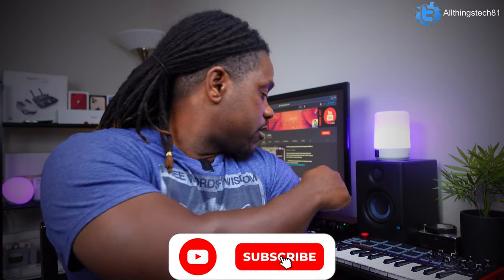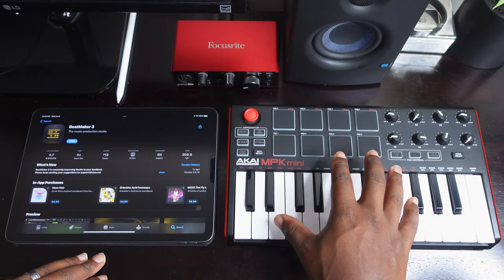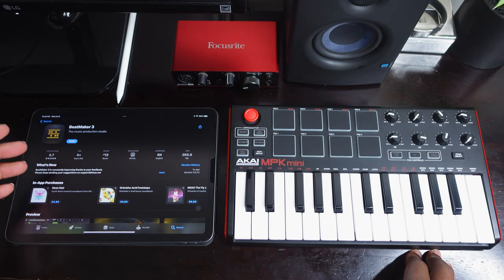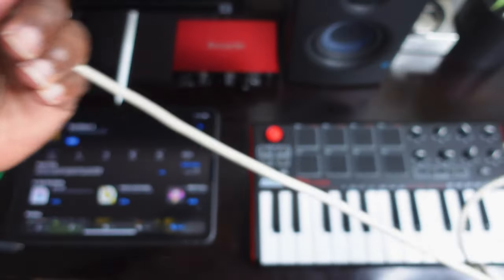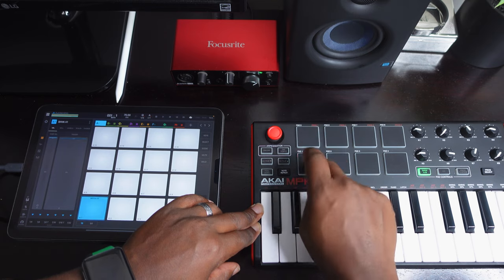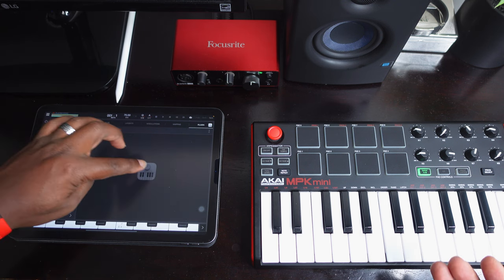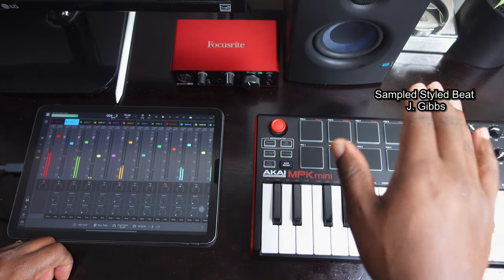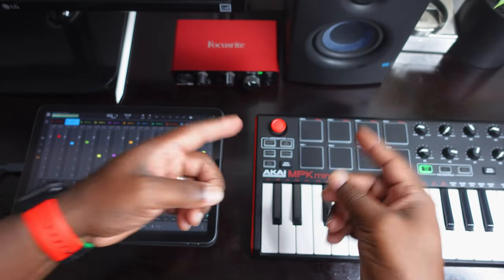Connect Midi Controllers & Audio Interfaces To An iPad Air or iPad Pro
👉🏾 Focusrite Scarlett Solo 3rd Gen USB Audio Interface

👉🏾 AKAI Professional MPK Mini MK3 - 25 Key USB MIDI Keyboard controller

👉🏾Anker USB C Hub, 341 USB-C Hub (7-in-1) with 4K HDMI, 100W Power Delivery, USB-C and 2 USB-A 5 Gbps Data Ports, microSD and SD Card Reader,